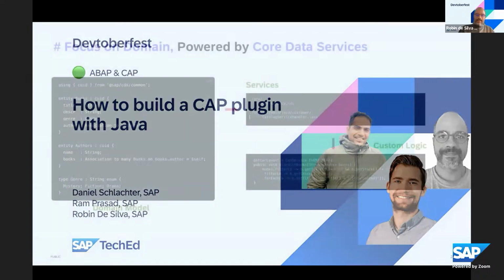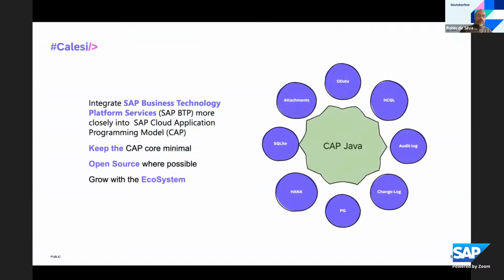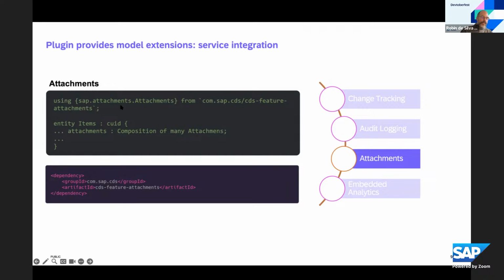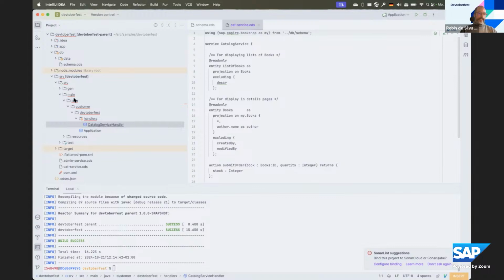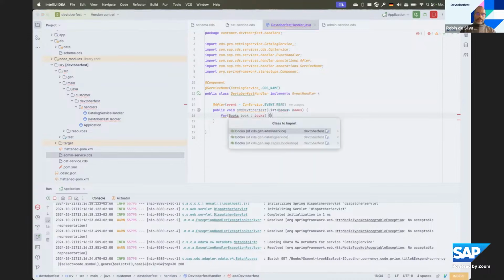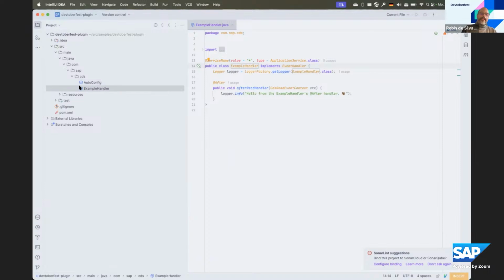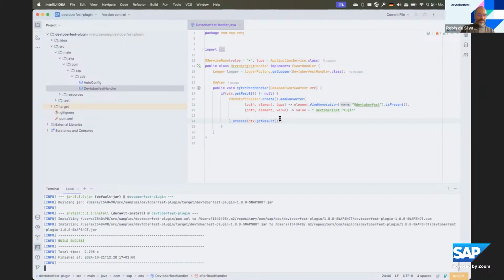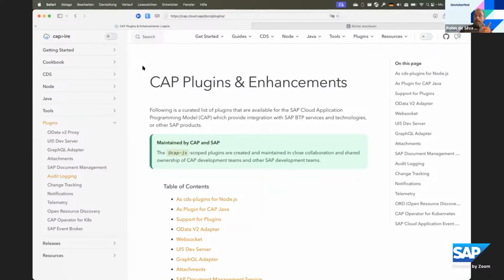🟢 How to build a CAP plugin with Java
Learn how to develop your first plugin in CAP Java and connect it with a CAP application. Enrich the plugin with functionality, learning the different techniques on how a plugin can interact with the base app.